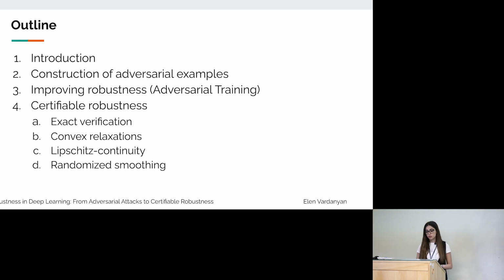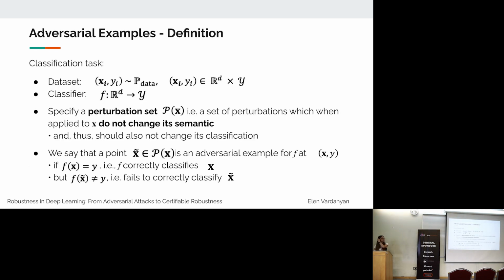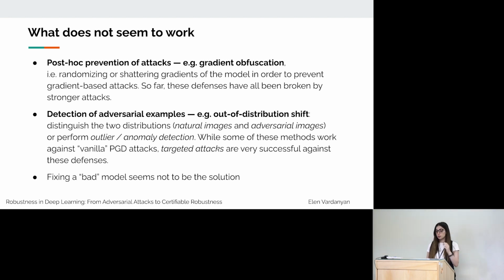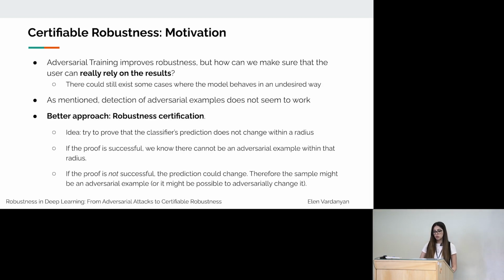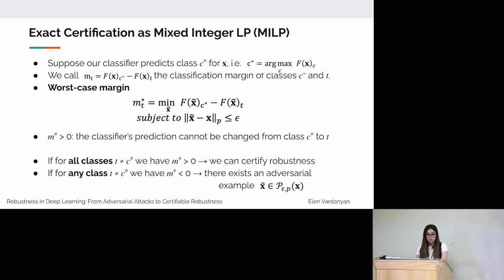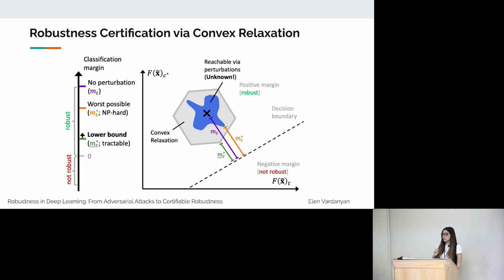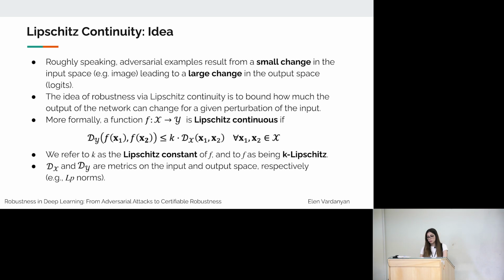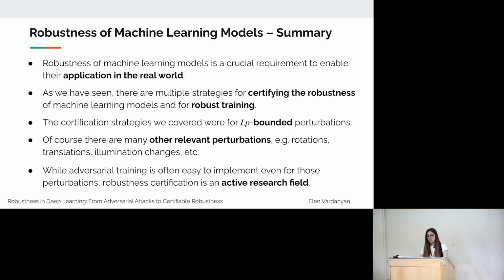Robustness in Deep Learning: From Adversarial Attacks to Certifiable Robustness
Speaker: Elen Vardanyan (AUA)
Topic: Robustness in Deep Learning: From Adversarial Attacks to Certifiable Robustness